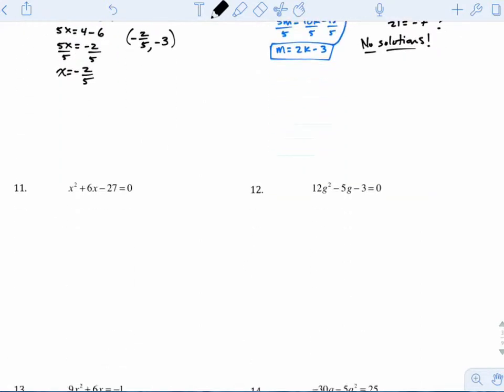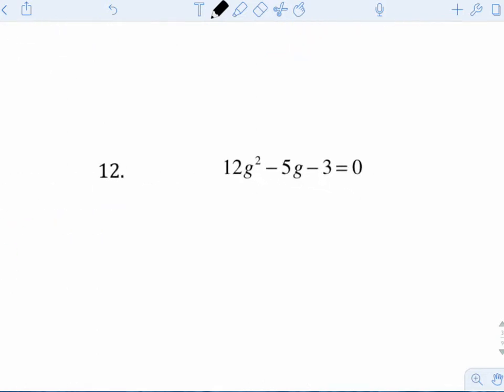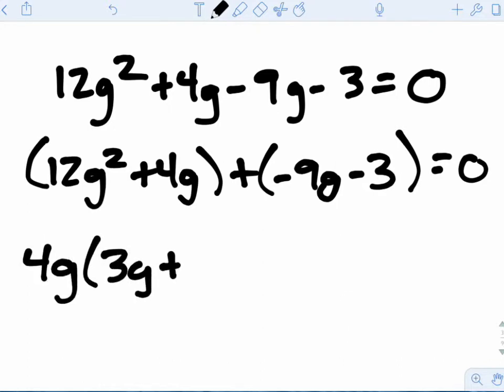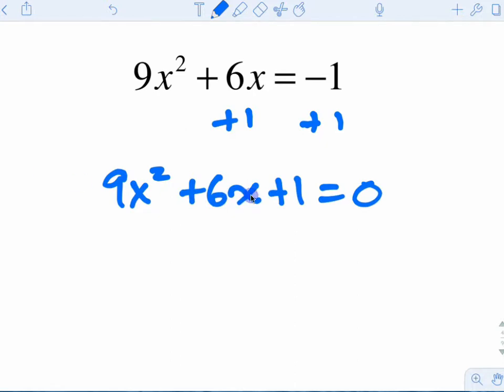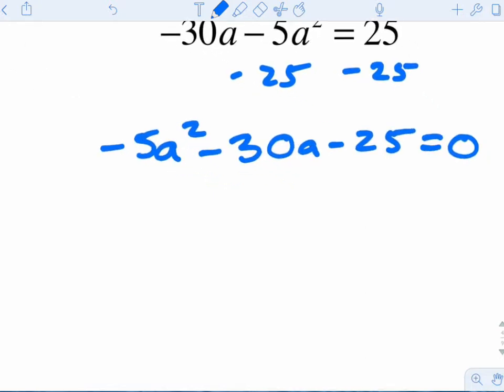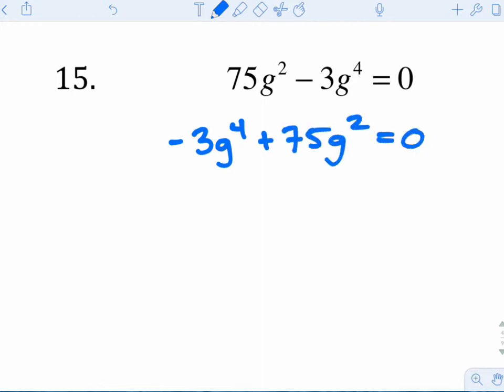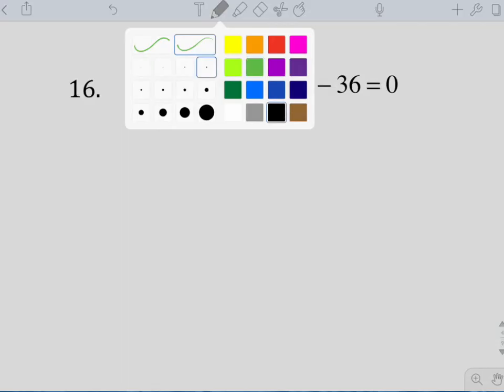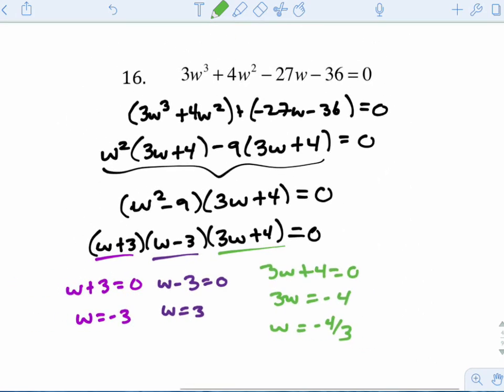Answer Key Part 3 Solving Polynomial Equations Questions 11 16